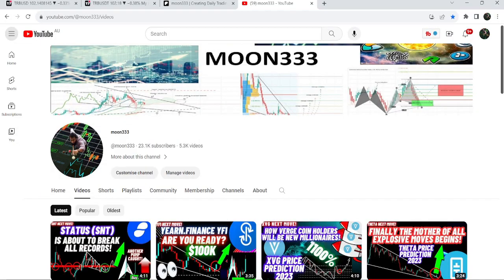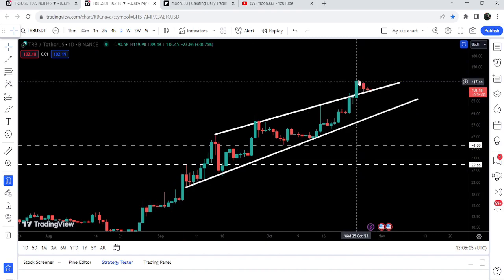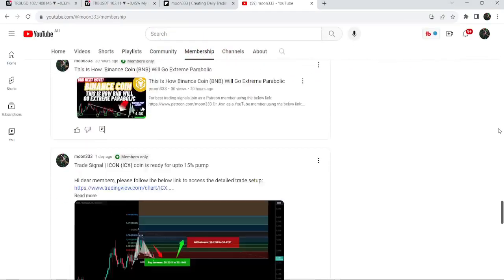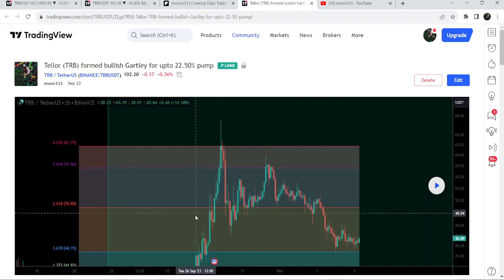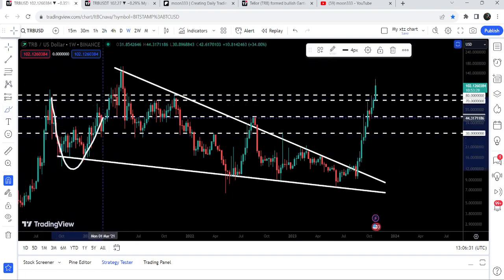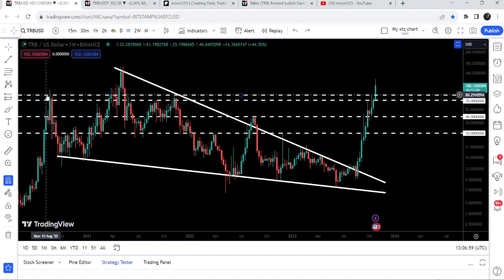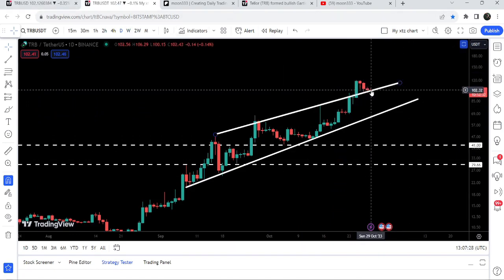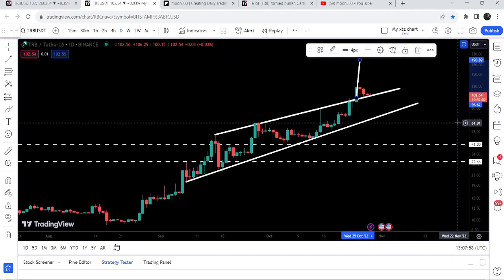After 1500% Rally Tellor TRB Crypto Coin Is Breaking Out The Longest Resistance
Or